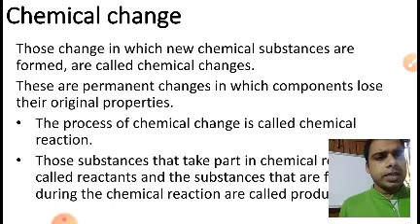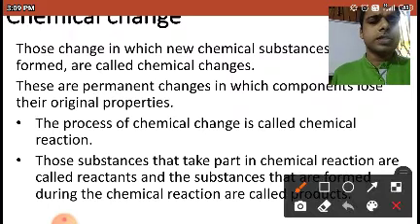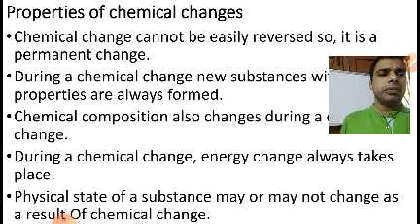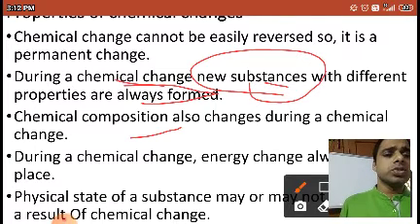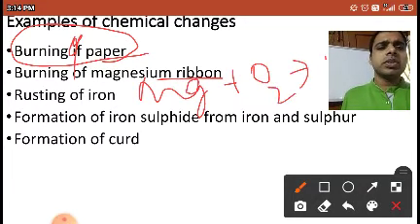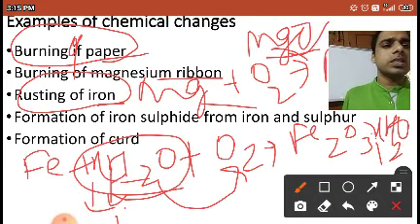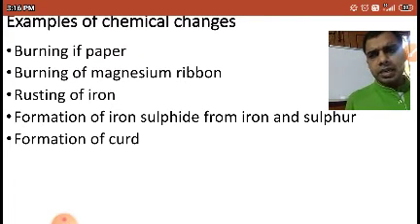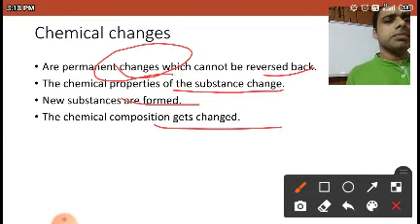Class ix second video date 05/10-10/10